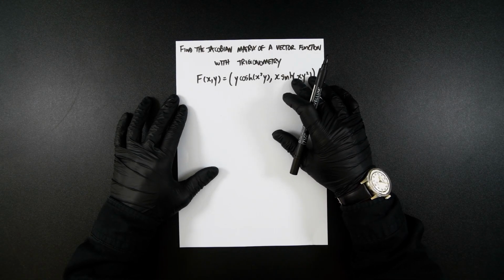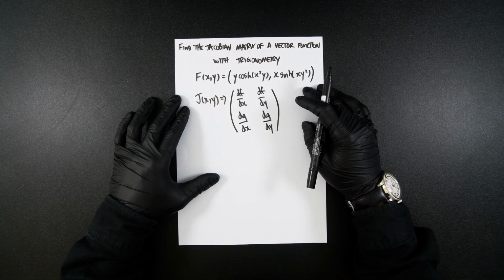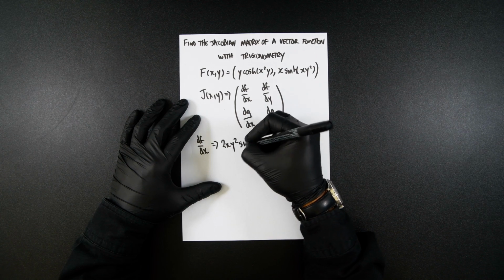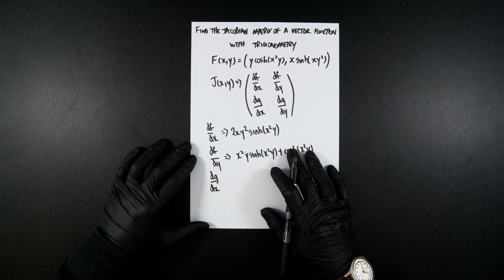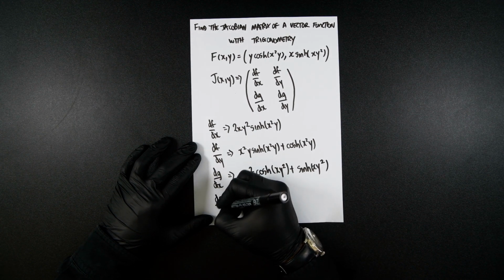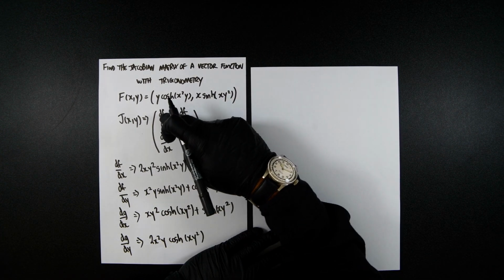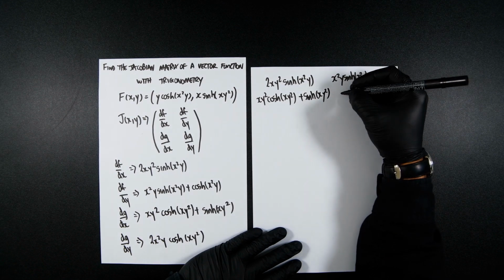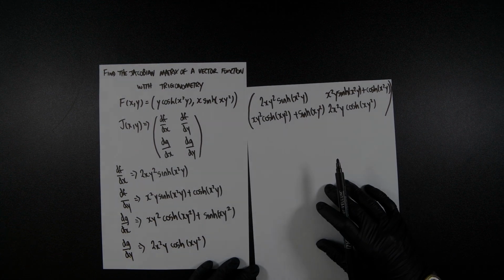Finding The Jacobian Matrix Of A Vector (Featuring A Trigonometric Function)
Working out the Jacobian Matrix of a Vector Function. If you are also given a point in a question, you can substitute the value for x and y into the matrix and then solve to find the determinant.